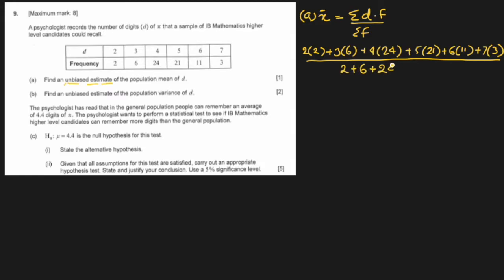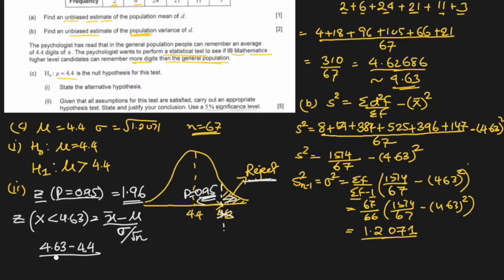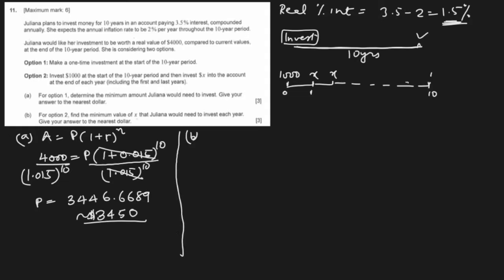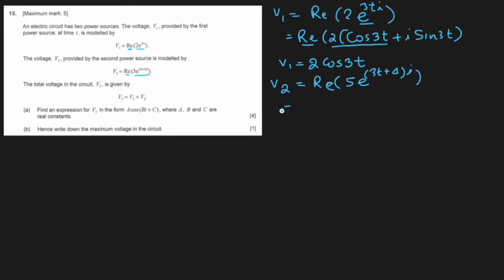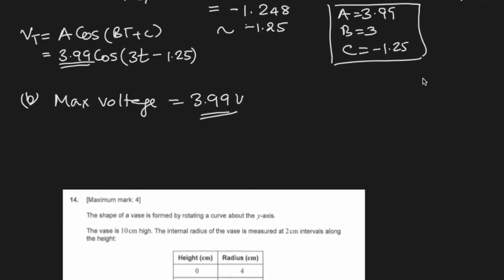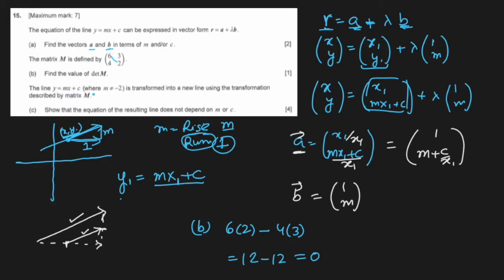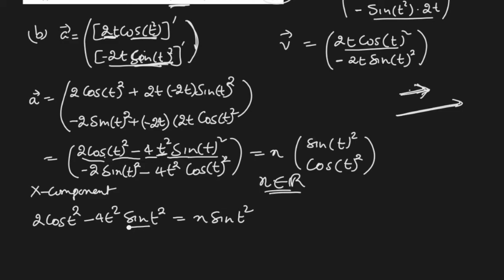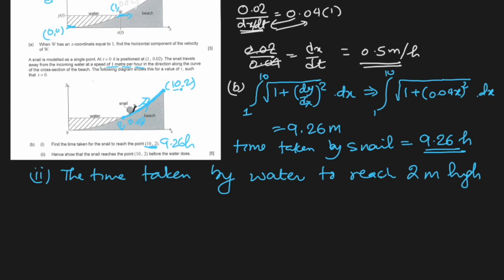SOLUTION : IB MATH | MAY JUN 2022| Applications and Interpretation AI HL PAPER 1 TZ2 | QUESTION 9-17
I apologize for deleting a part of Q 12 mistakenly.
Timestamps-
00:00 Question 9 Unbiased Estimation, Testing Hypothesis
11:19 Question 10 Functions
15:16 Question 11 Future Value
24:49 Question 12 Type I and II errors
26:58 Question 13 Complex numbers
36:08 Question 14 Trapezoidal rule
40:25 Question 15 Vector, transformation
47:10 Question 16 Displacement, velocity acceleration vector
54:45 Question 17 Rate of change